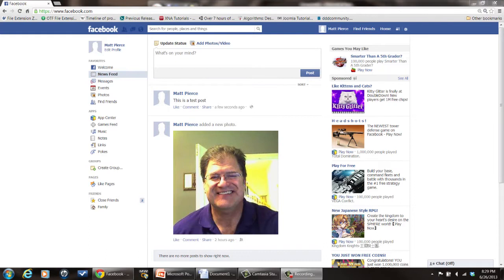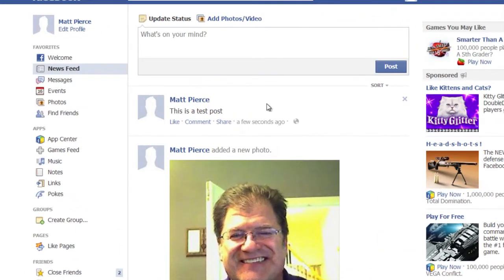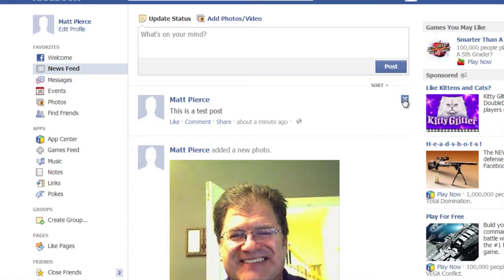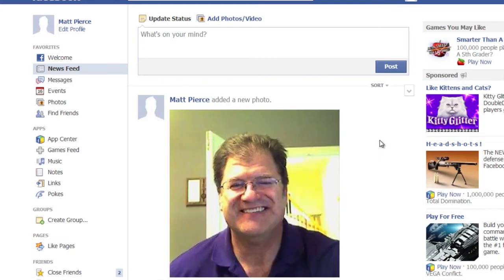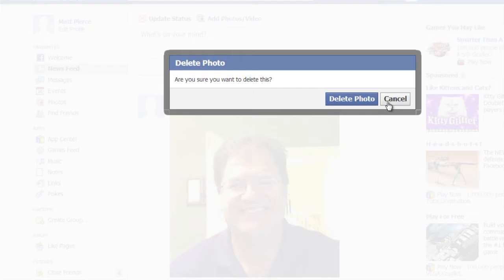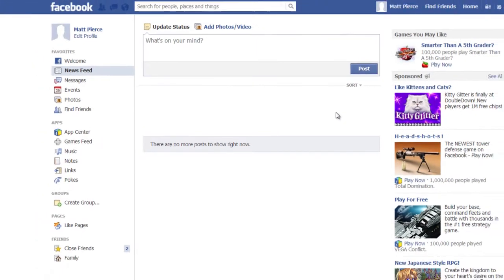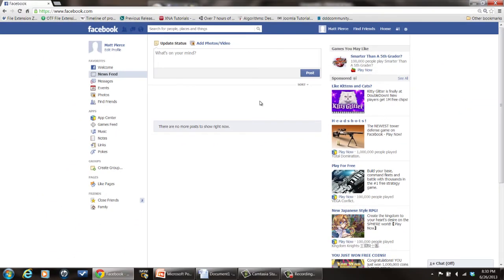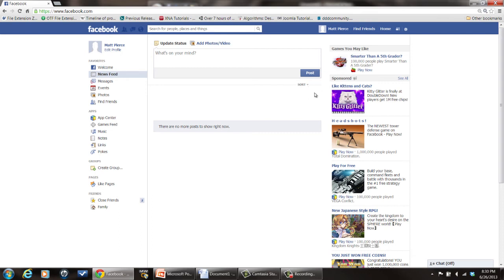How to Remove Pictures & Posts From Your Own Facebook Page : Tech Vice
Removing pictures and posts from your own Facebook page is something you can do with one quick click of your mouse. Remove pictures and posts from your own Facebook page with help from a software engineer with broad and extensive experience developing embedded system firmware in this free video clip.